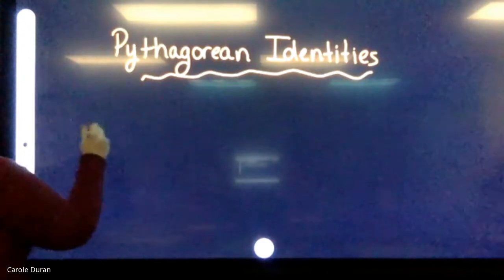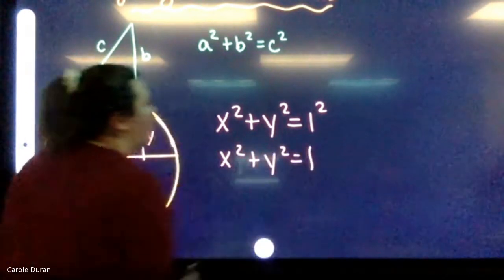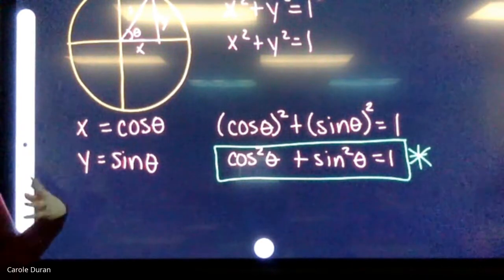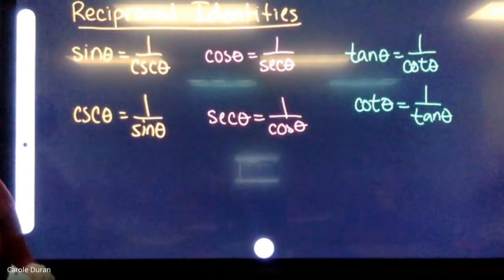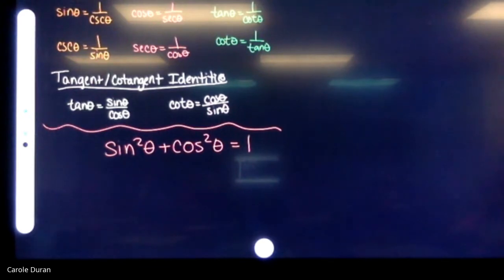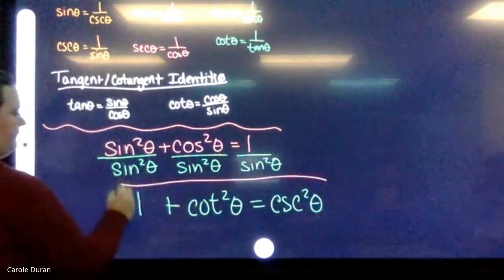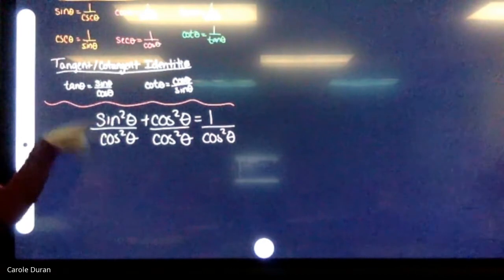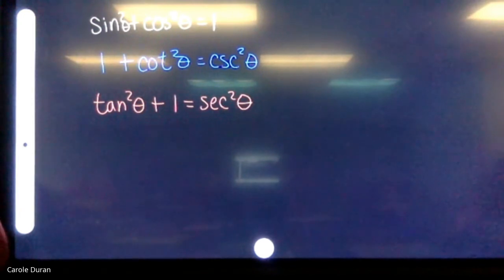Pythagorean Identities Video Lesson PC